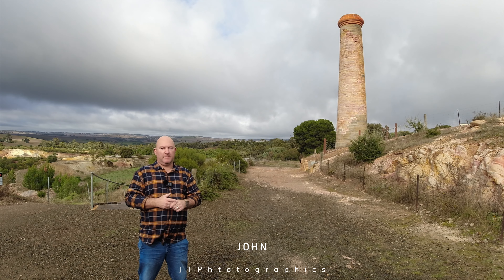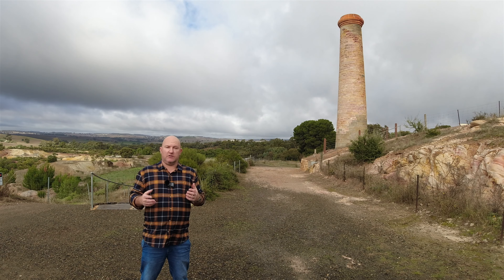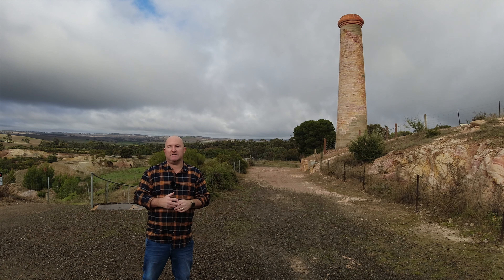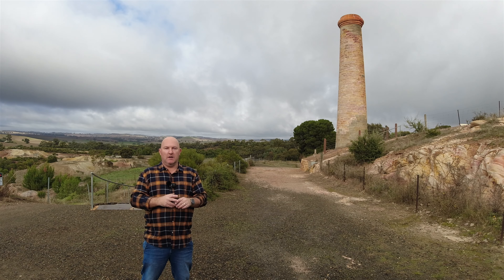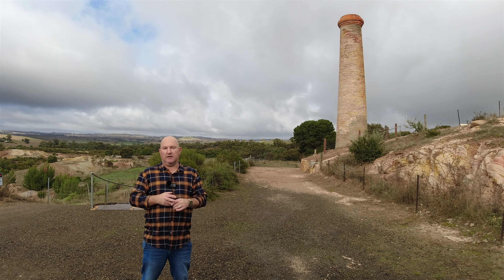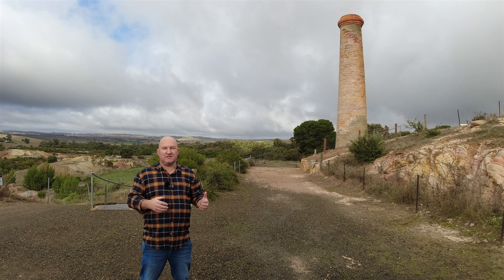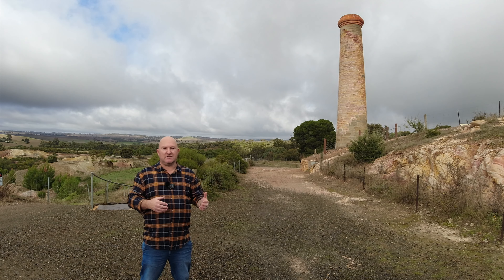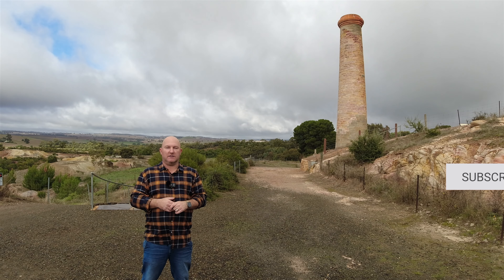Time to Diversify - a journey into Astro Photography.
With a recent trip away ending in a photographic bust, I've decided it's time to diversify. I have always had an interest in Astro Photography, but I really suck at it so it's time to learn and give it a go... once the weather improves.

Big thanks to Richard Tatti of Nightscape Images for his inspirational work.